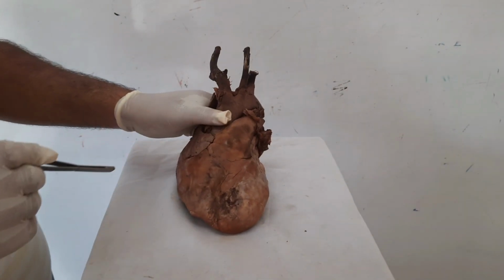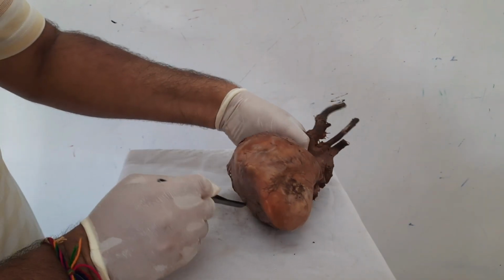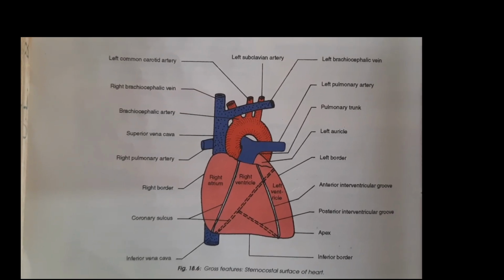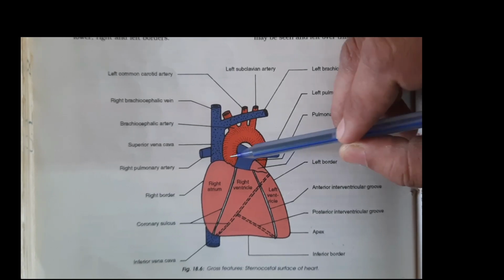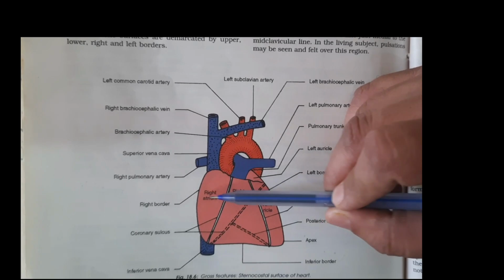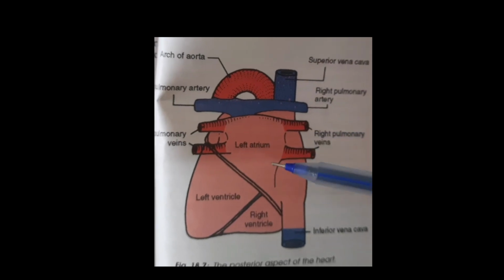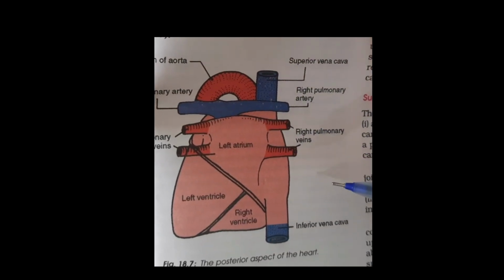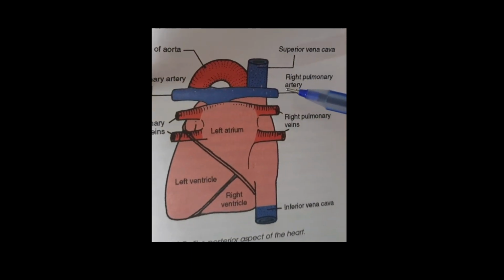BJMC: External features of the heart